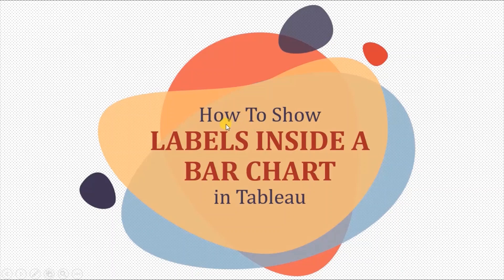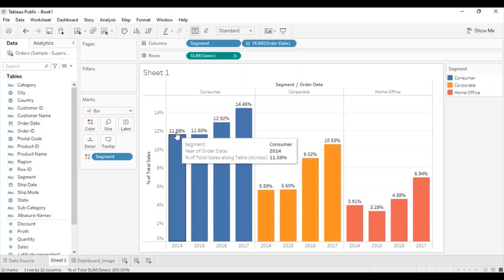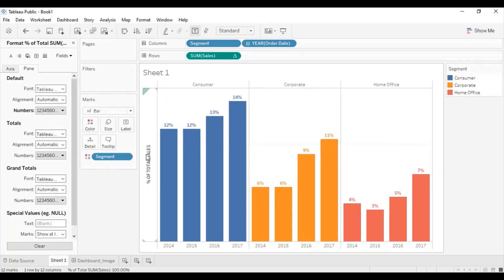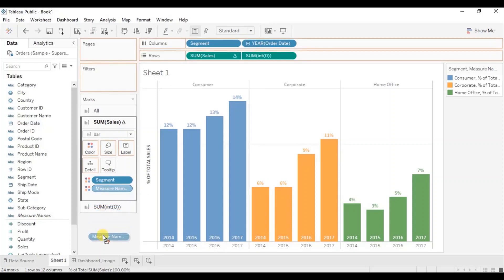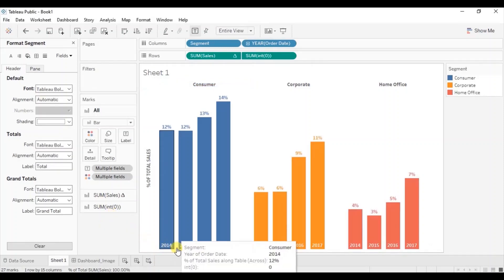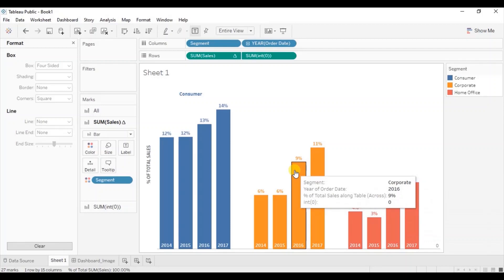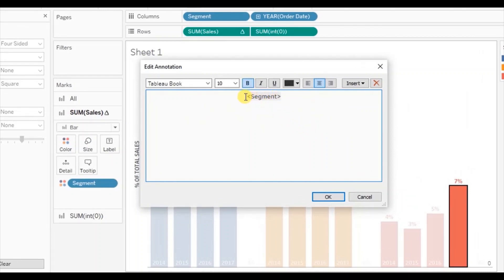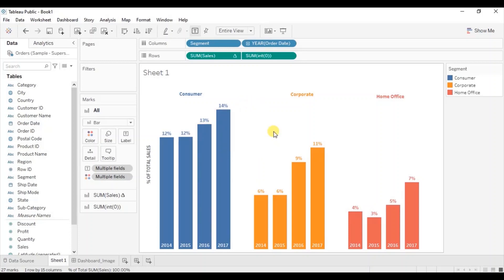How To Show Labels Inside A Bar Chart in Tableau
This tutorial will guide how to show labels inside a bar chart and create custom header labels in Tableau.